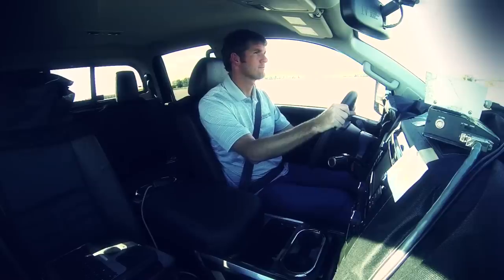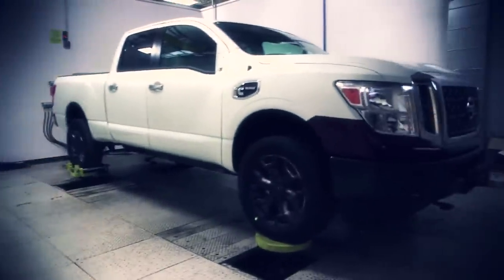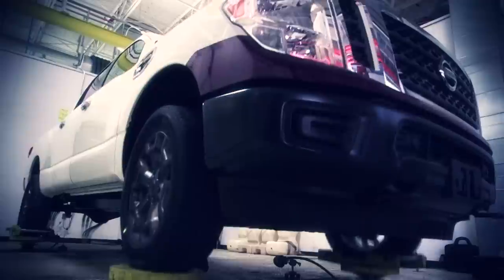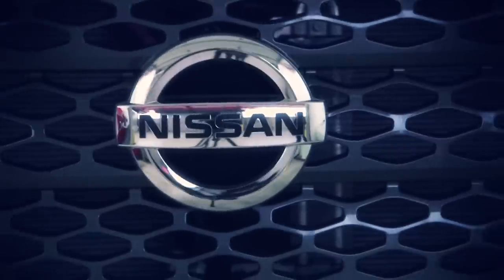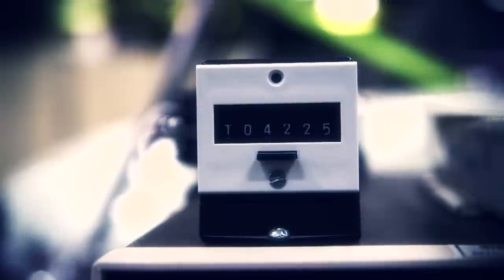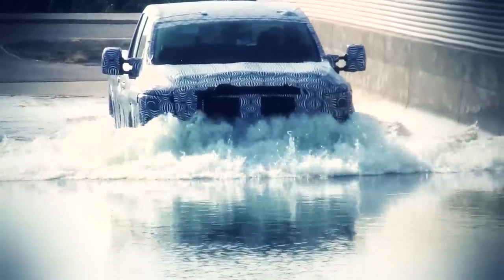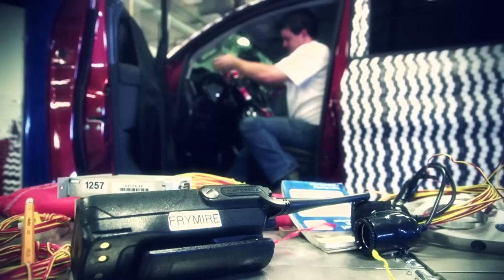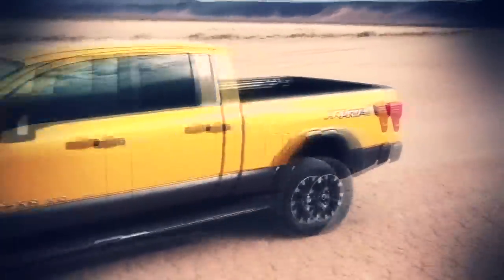2016 Nissan Titan testing overview